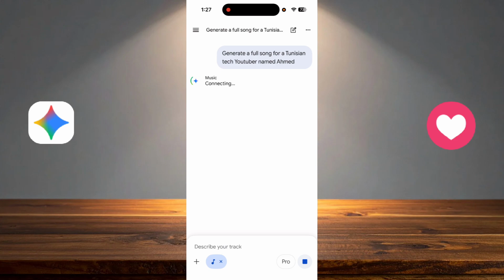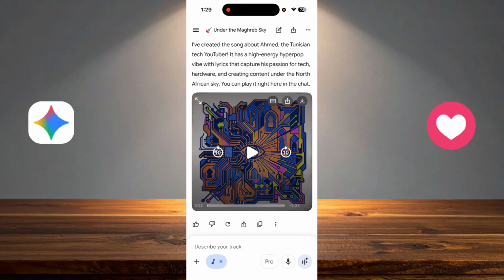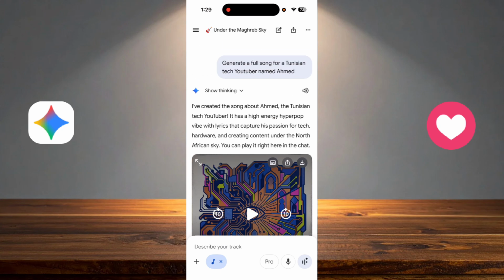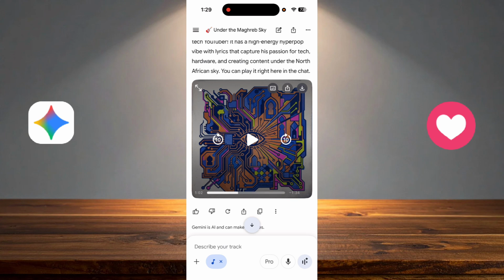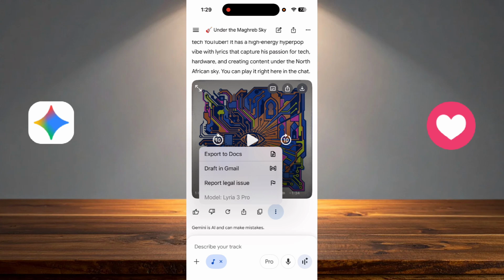How to Generate a Full-Length Song with Gemini (Lyria 3 Pro) 🎸 [2026 Update]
Are you ready to move beyond 30-second clips and create a complete musical masterpiece? In this video, I will show you exactly how to Generate a Full-Length Song with Google Gemini using the elite Lyria 3 Pro model.